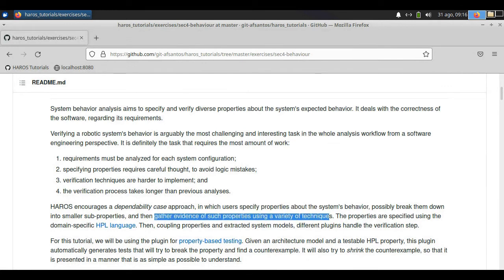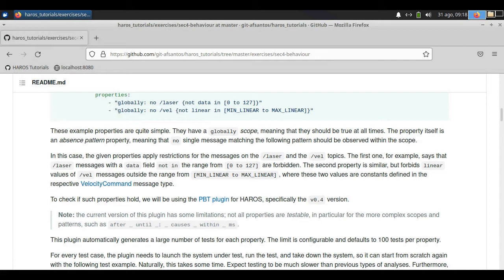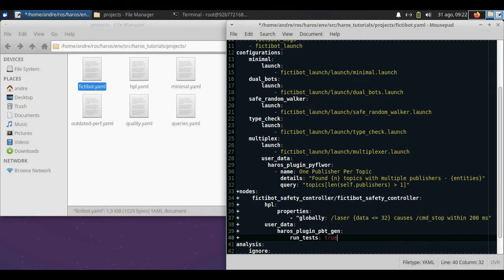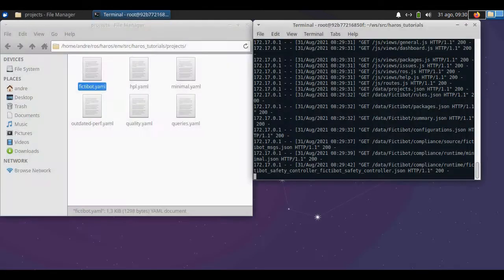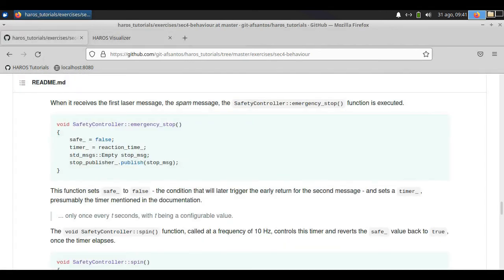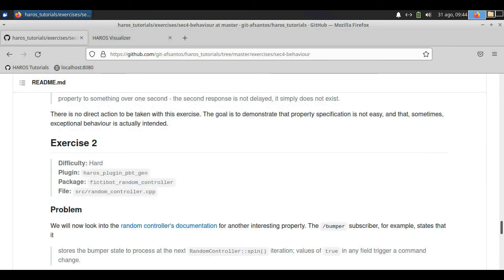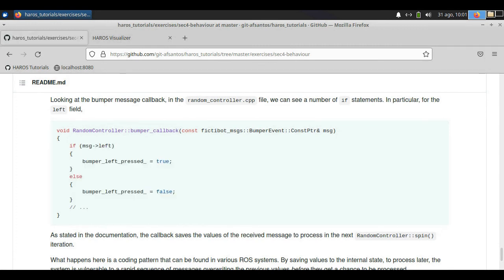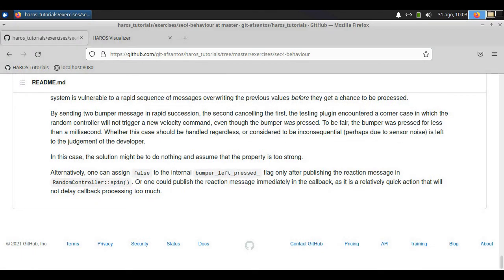HAROS TUTORIAL - Part IV: Property-based Testing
This video is part of a tutorial series for HAROS, the High-Assurance ROS Framework. It contains a step by step solution for the proposed hands-on exercises, available at the GitHub repository.